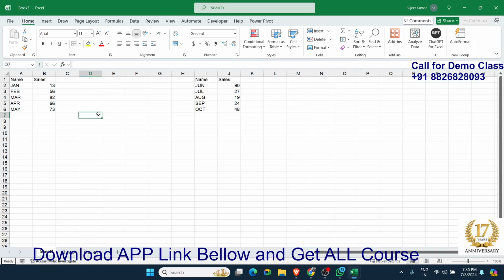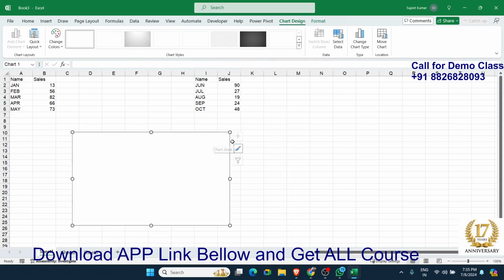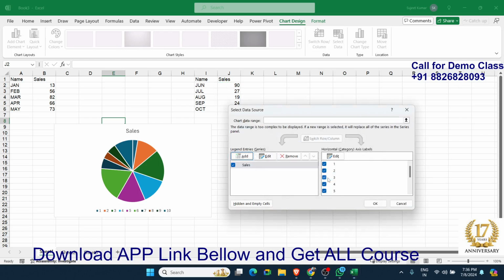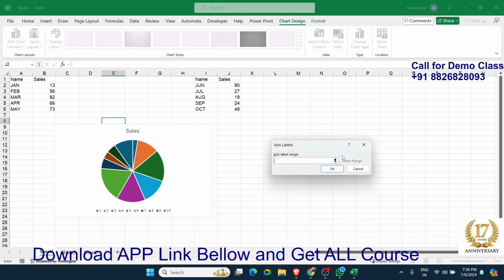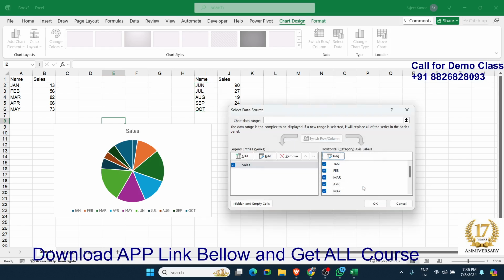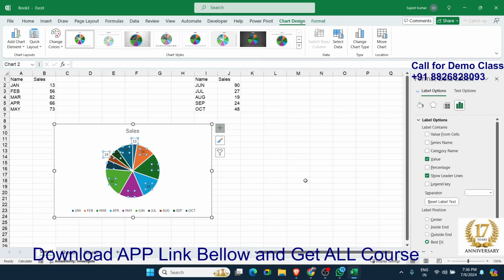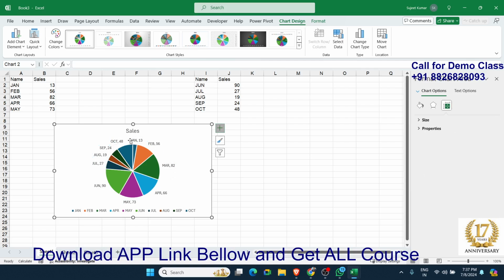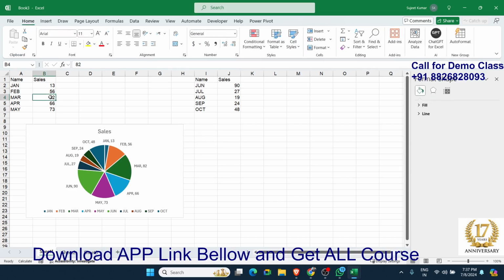Excel Tutorial in Hindi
Sujeet Kumar -  IPT Excel School